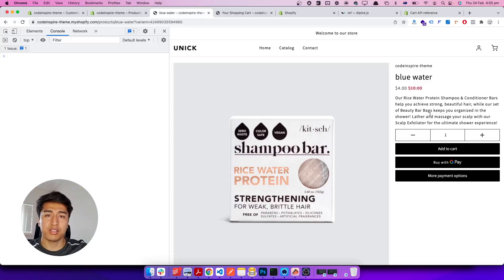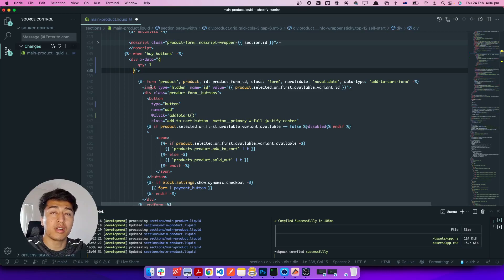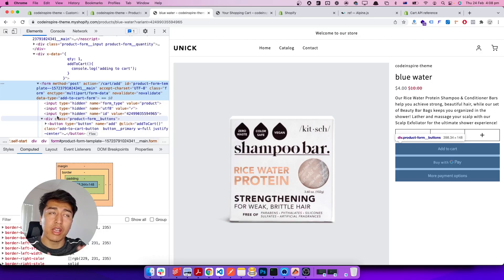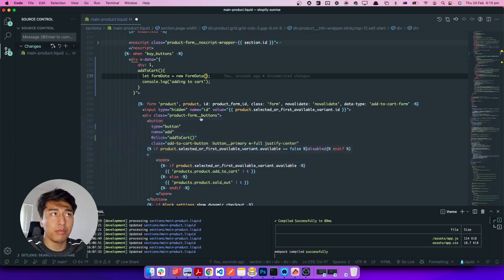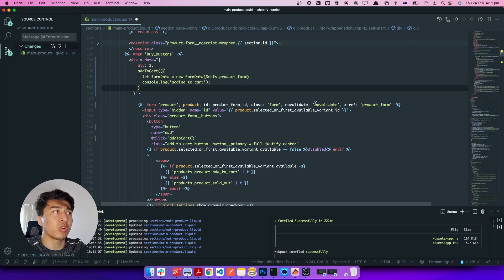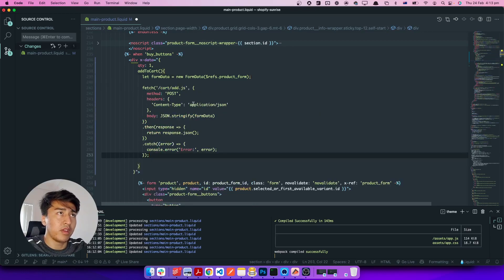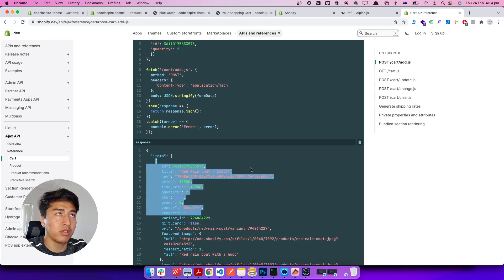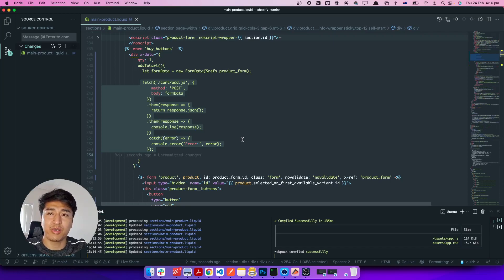22 - Shopify Ajax Add To Cart with Fetch API and Alpine.js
Shopify Ajax Add To Cart with Fetch API and Alpine.js

How easy it's to use Ajax in Browser with Fetch API. Let's learn in this video.